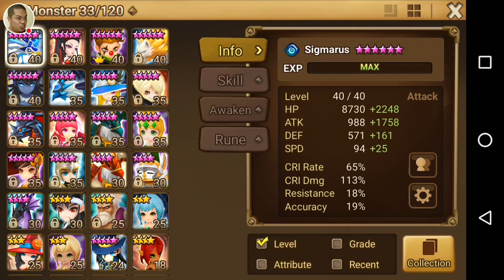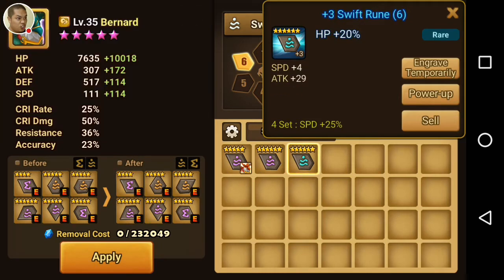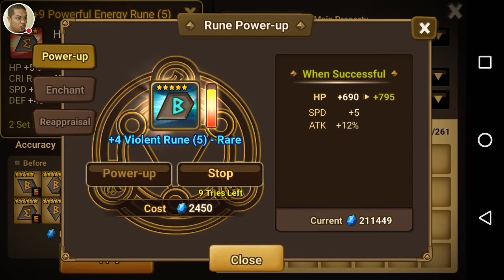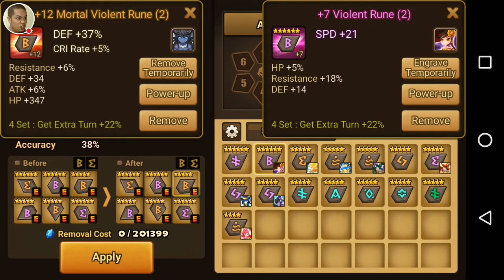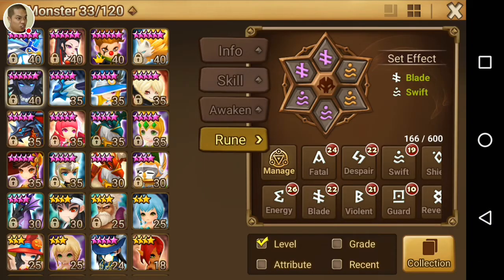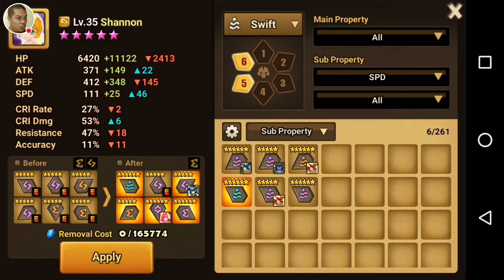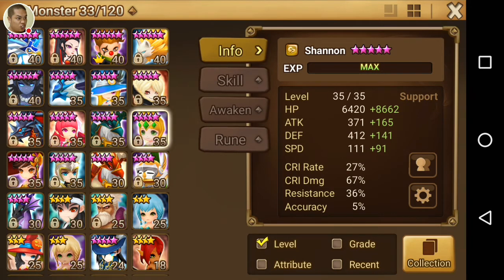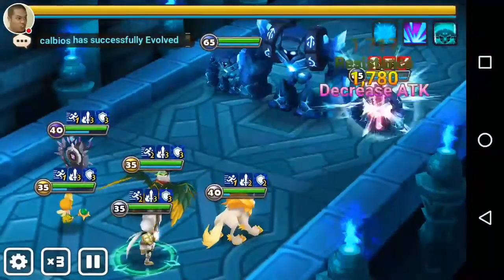Rune Optimization : Basic Reliable G10 for XanderGord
Rune optimization video for XanderGord. Goal is to make the most reliable Giants B10 team for the 4-month-old account.